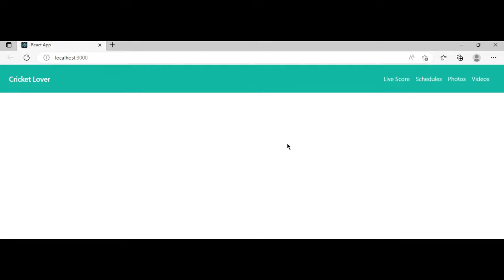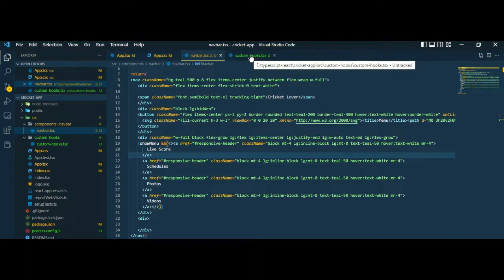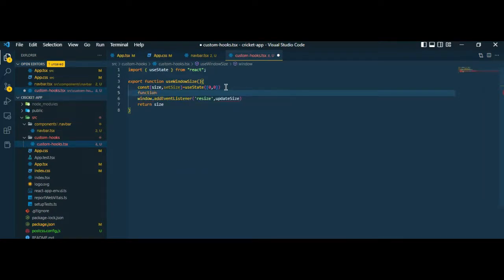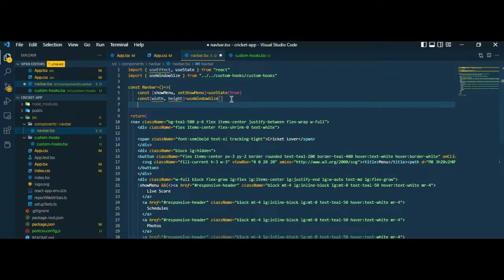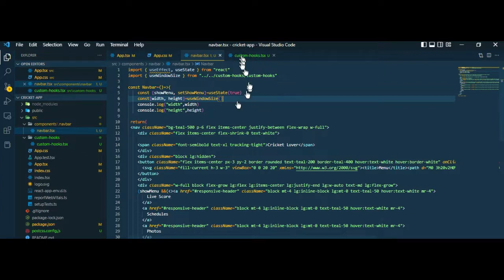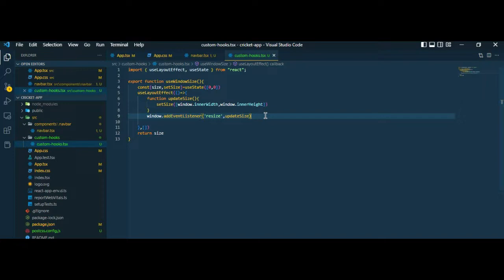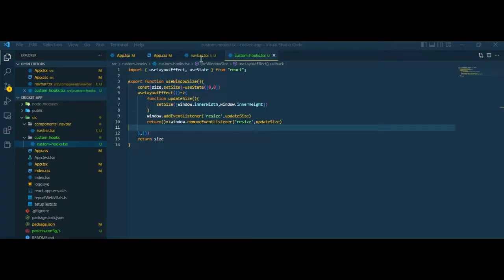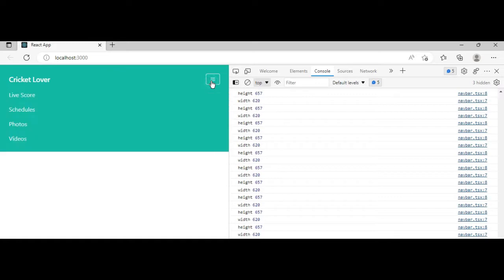How to get window size in React | React Calculate Screen Height & Width on Window Resize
How do I change the window size in React?
Creating a Custom React Hook: Use Window Size - YouTube
How to Create a useWindowSize() React Hook
How to Build Your Own React Hooks: A Step-by-Step Guide
React Calculate Screen Height & Width on Window Resize
Get Window Dimension on Window Resize
Can we create custom hooks in React?
Should I use custom Hooks React?
How To Make a Custom Responsivity Hook in React?
useWindowSize Hook - React Hooks Handbook - Design and Code
useWindowSize React Hook - useHooks
Custom hook to check window width - reactjs
Window is not defined with custom react hook